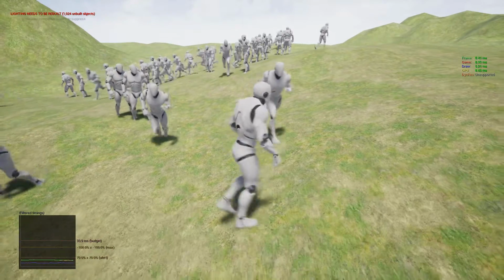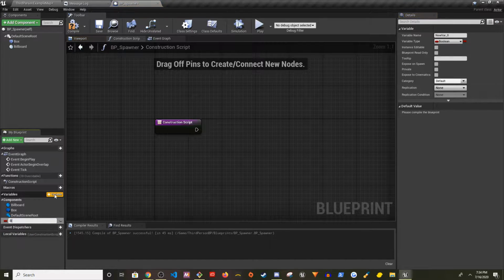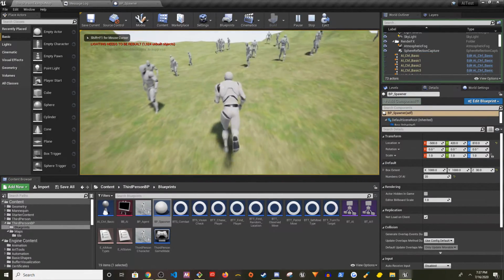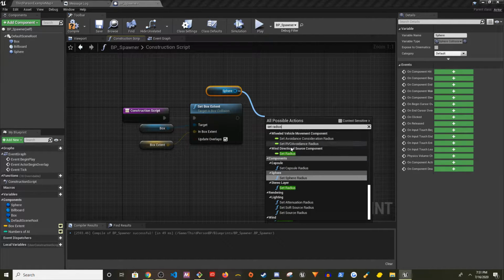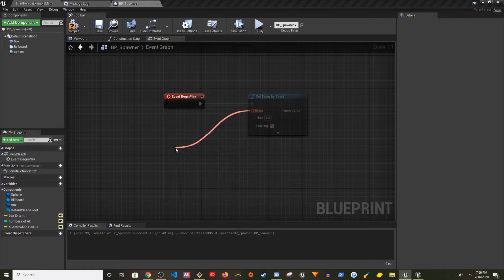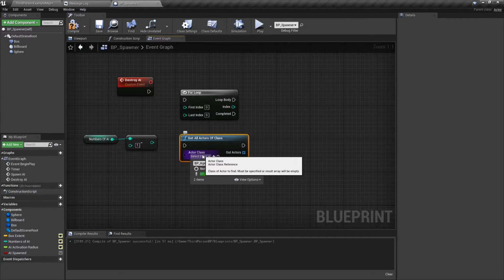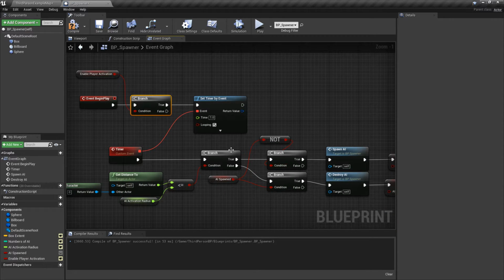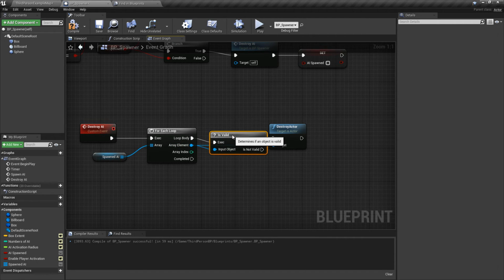UE4 - AI Spawner Part 1